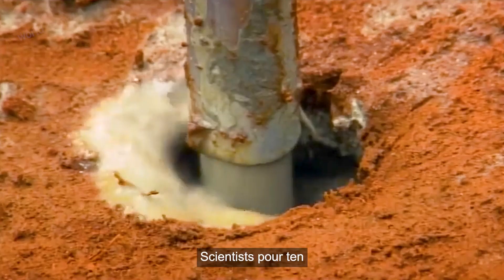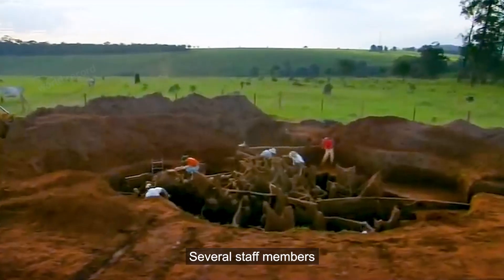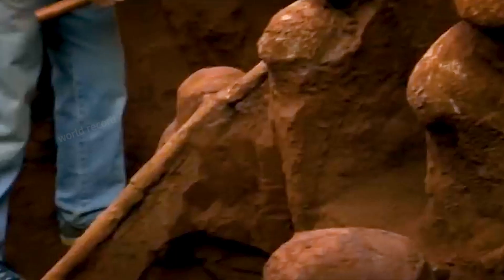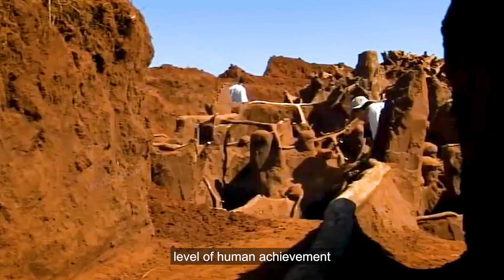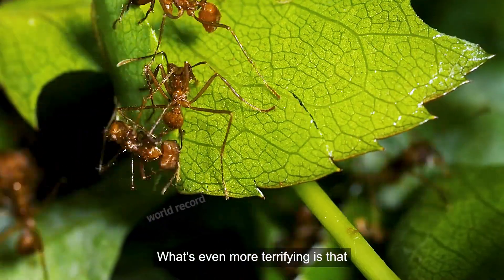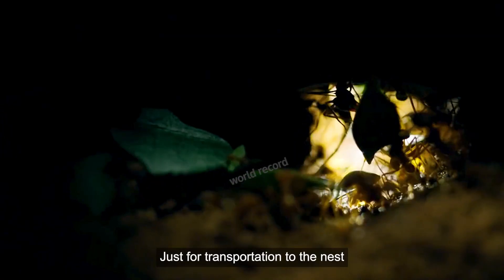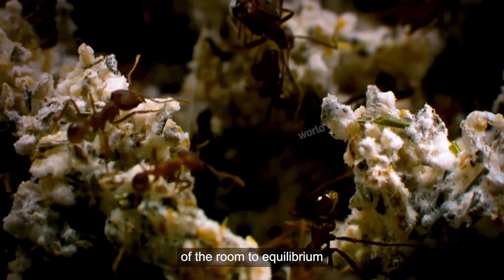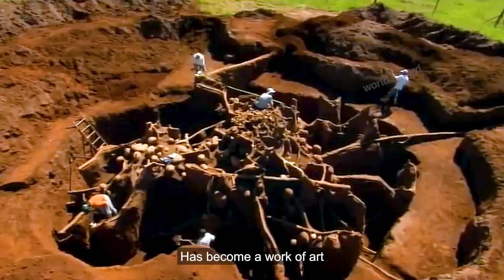The cruelest artwork in the world！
A nest built by ants over 20 years ago，Destroyed by humans！